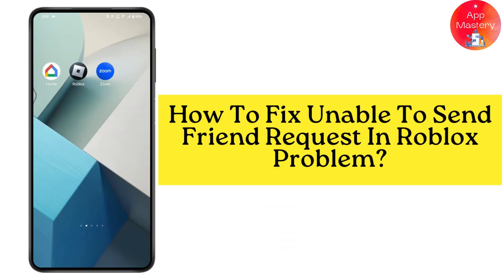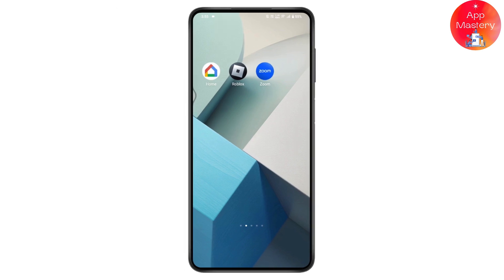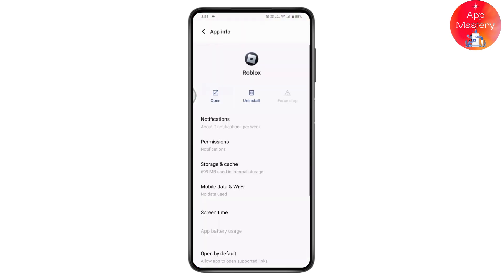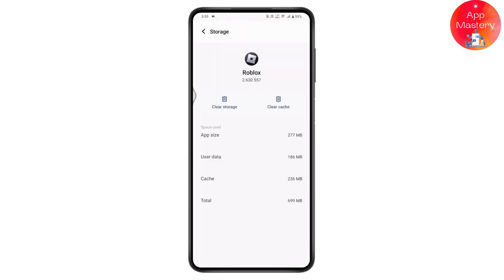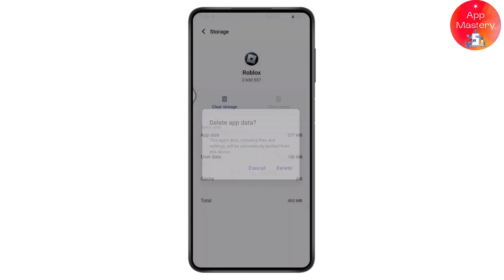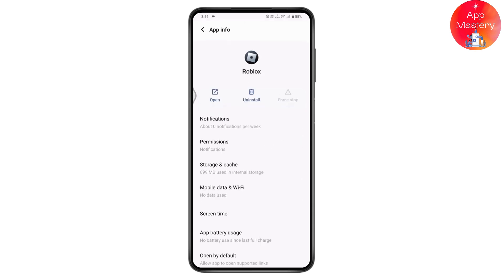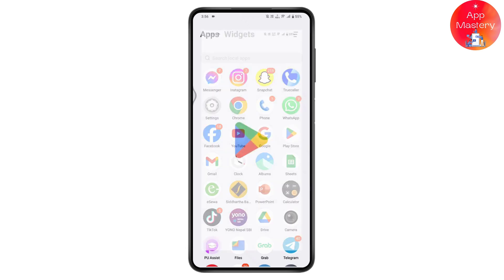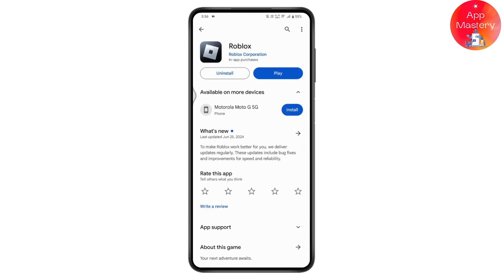How To Fix Unable To Send Friend Request In Roblox Problem 2024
How To Fix Unable To Send Friend Request In Roblox Problem
how to fix unable to send friend request in roblox
roblox unable to send friend request
unable to send friend request roblox
how to fix roblox unable to send friend request error
roblox how to fix unable to send friend request
unable to send friend request roblox reddit
roblox
roblox unable to send friend request error problem solve
fix roblox can't send friend request problem
fix roblox unable to send friend request error problem
how to fix roblox unable to send friend request problem
how to fix roblox unable to send friend request
how to fix roblox can't send friend request error problem
how to fix roblox unable to send friend request error problem
why can't i friend someone on roblox
roblox unable to send friend request error | how to fix roblox unable to send friend request problem
roblox unable to send friend request error
how to fix unable to send friend request on roblox
how to fix unable to send friend request roblox
fix unable to send friend request roblox

Having trouble sending friend requests in Roblox? AppMastery has the solution! In this tutorial, we'll guide you through the steps to troubleshoot and fix this issue, ensuring you can connect with friends on Roblox without any hassle.

Fixing the "Unable to Send Friend Request" problem involves checking your account settings, verifying friend request limits, and ensuring you have a stable internet connection. We'll walk you through each step to resolve the issue. Watch now and learn how to fix the "Unable to Send Friend Request" problem in Roblox with ease with AppMastery!